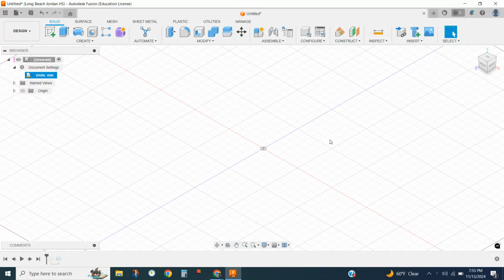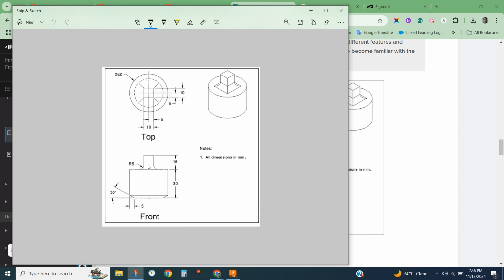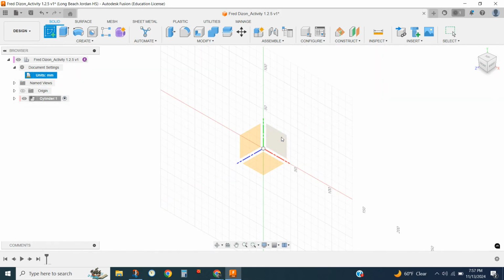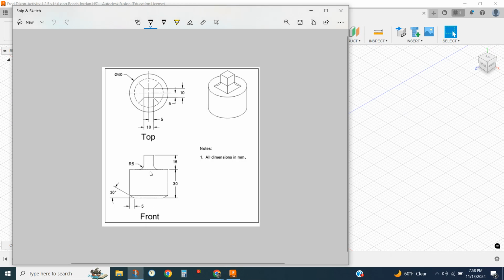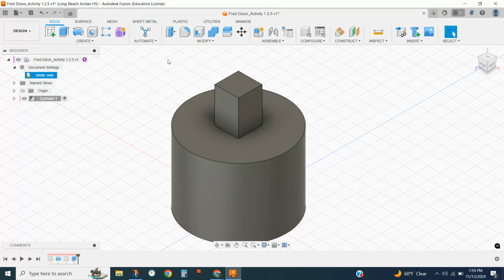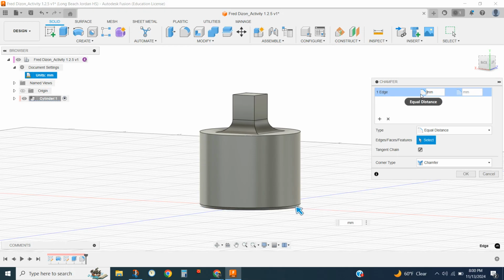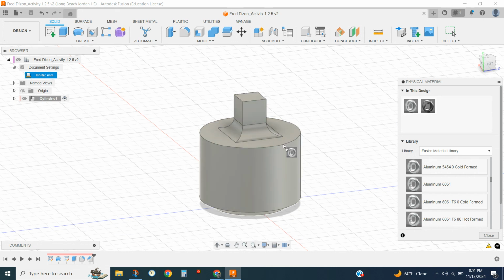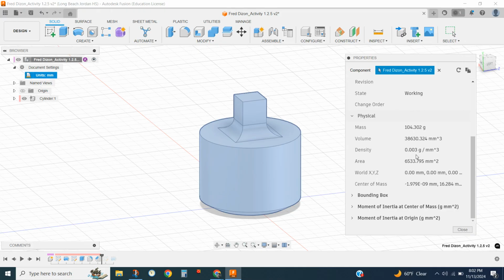Fusion 360 - Revolve and Properties